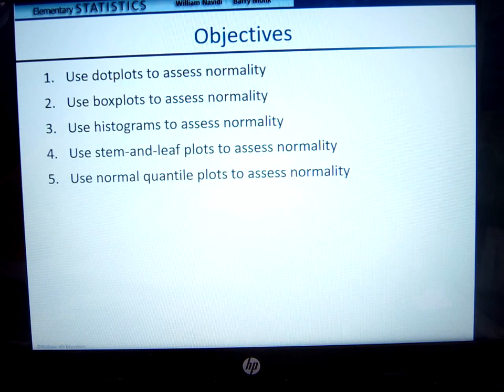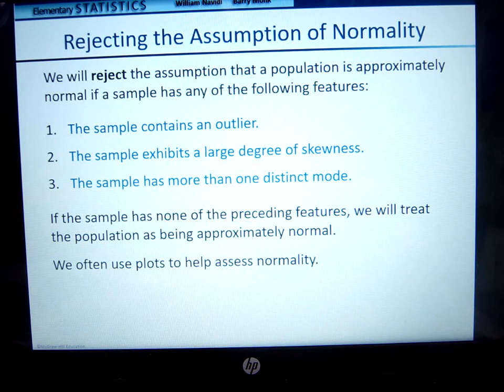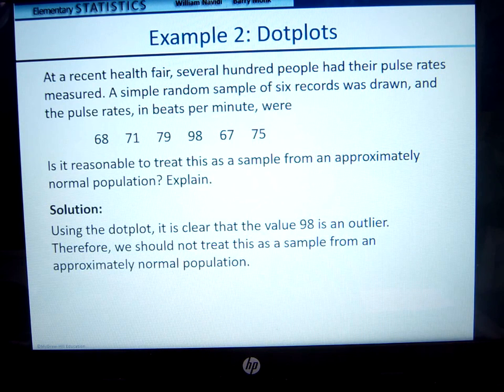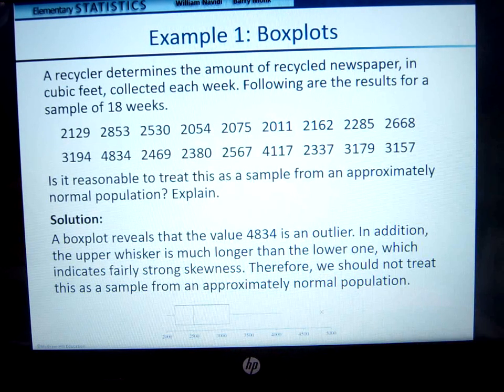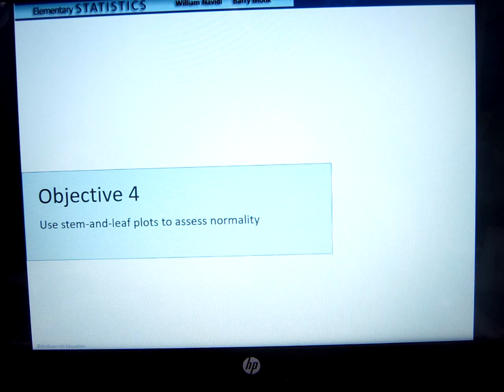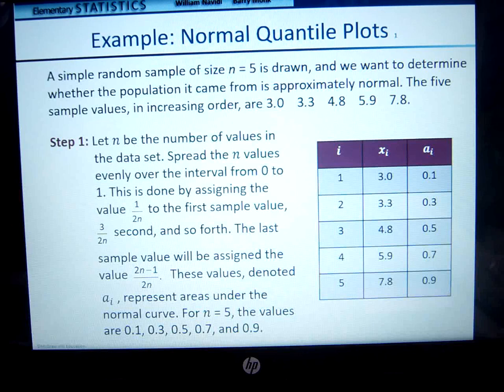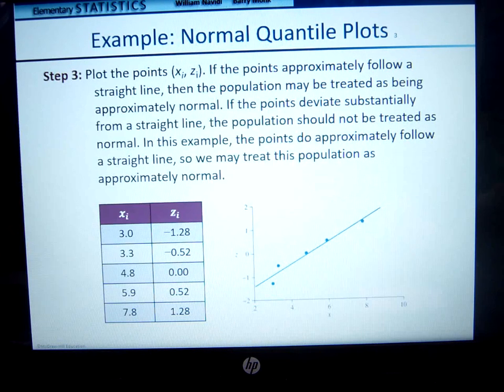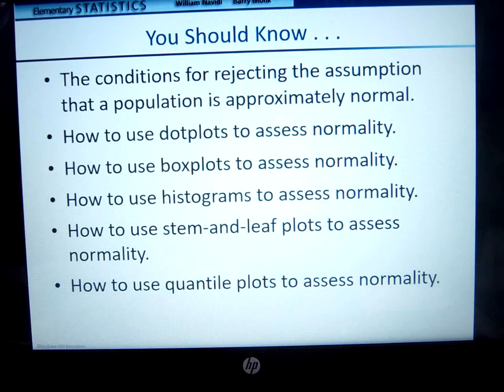Stats Day8 Ch7 6